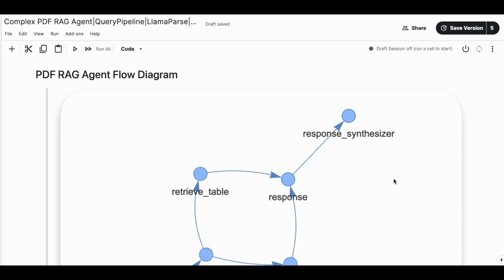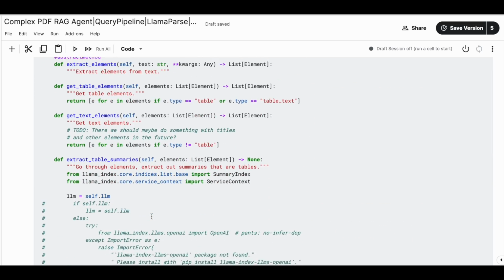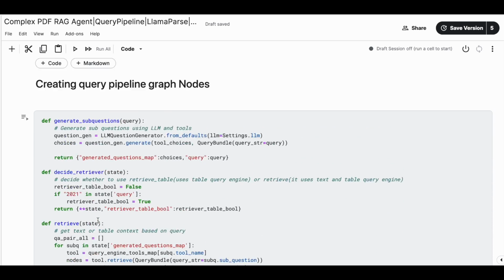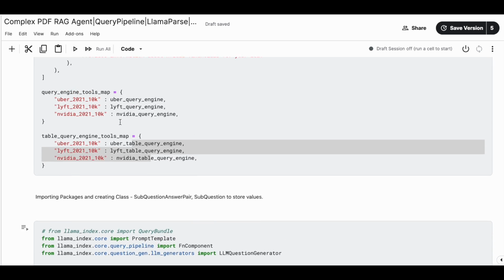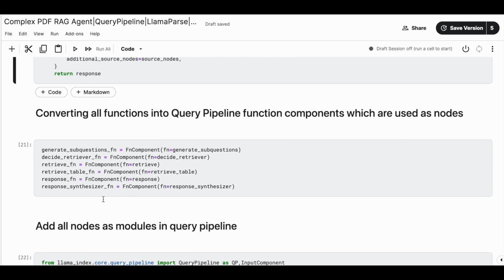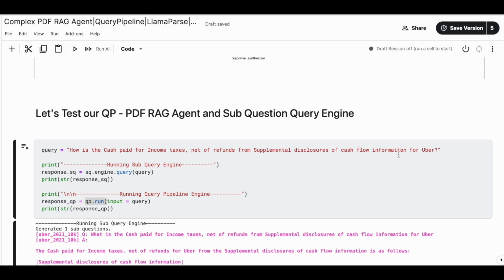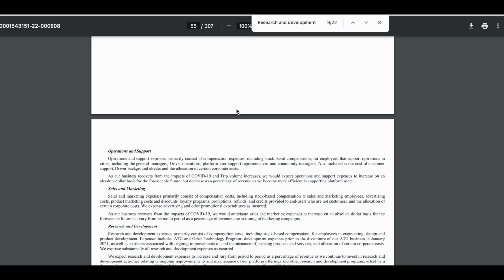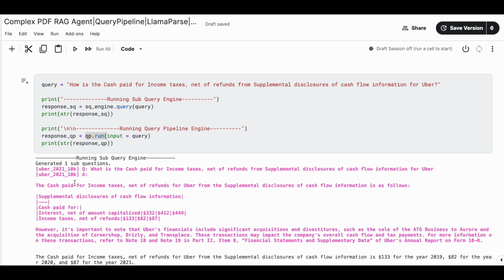Multiple Complex PDF RAG Agent using QueryPipeline from Scratch| LLamaParse| Open Source| LlamaIndex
In this video, I have explained how to create from scratch PDF RAG agent using QueryPipeline which can answer questions from multiples pdfs(both text + tables). I have used LLamaParse to parse the documents and designed the complete pipeline using LlamaIndex.

I have used all Open Source Models.

Self RAG
Self Rag Agents
LlamaParse
LlamaIndex
Query Pipeline
QueryPipeline
Agents with function calling
LangChain
Agents
open source llm
Multiple PDFs RAG
Complex PDF
Text and tables from PDF
Sub Question Query Engine

llm
zephyr
Chunking strategy
Retrieval Augmented Generation
rag with Zephyr
Rag with Open AI
GenAI
Custom Node Parser
llm rag
LlamaIndex
LangChain
Rag using LlamaIndex
Rag using LangChain
how does rag works
rag projects
what is rag
explain rag
how to create rag
advance rag pipeline
advance rag
develop basic to advance rag
rag
open source model
understand rag
rag with open source model
rag with llama2
create rag pipeline
genai
chatgpt
bestllm